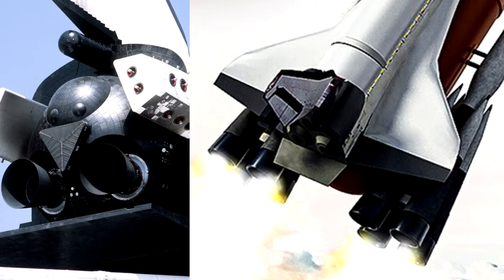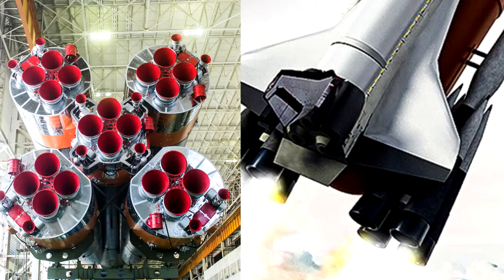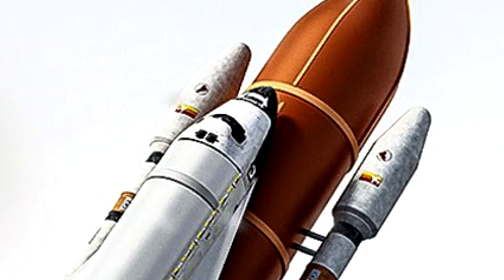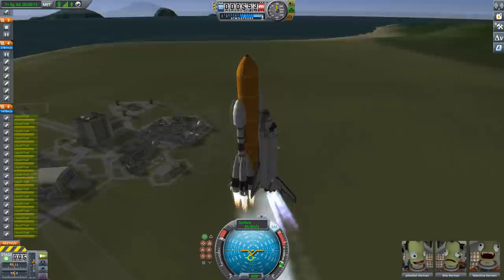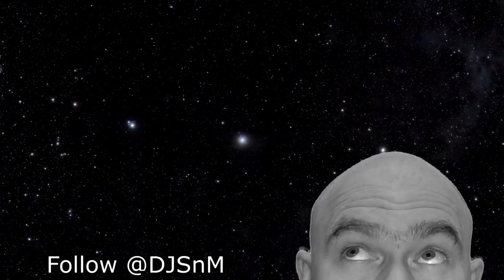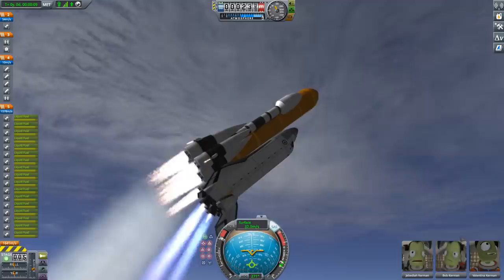How Many Things Are Wrong With This 'Space Shuttle' Image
On casual inspection this image looks like a Space Shuttle boosting into orbit, but the more you look at it, the weirder it gets.

I felt compelled to try and do something, to realize this glorious creation in the only way I know how - Kerbal Space Program.

We'll return to regular service soon.